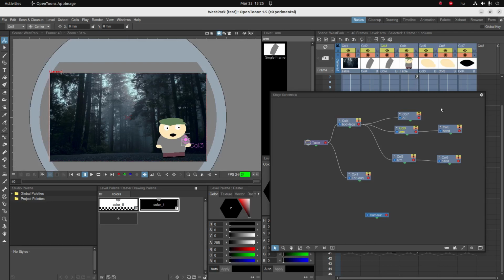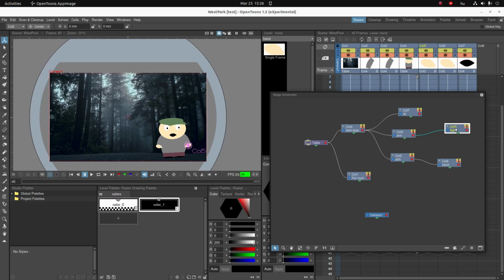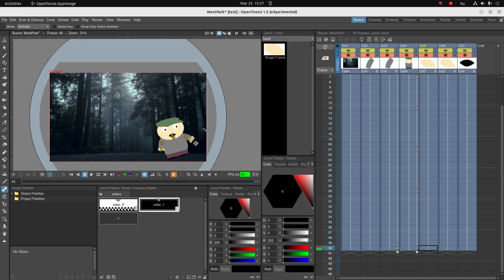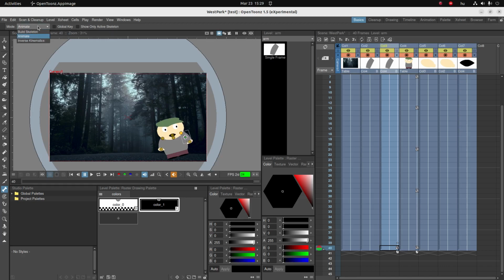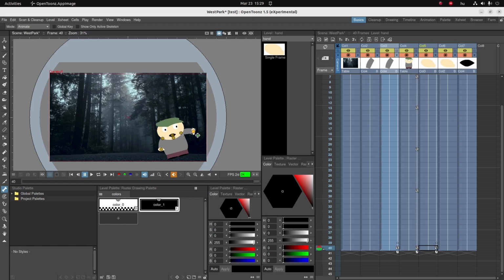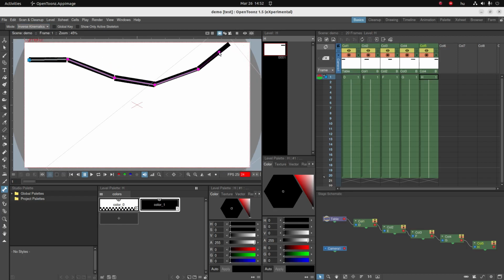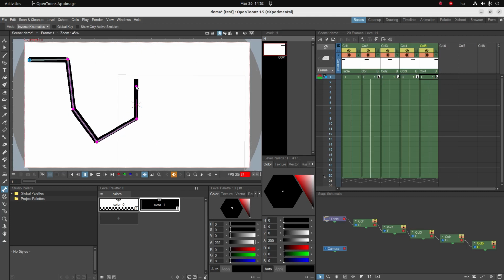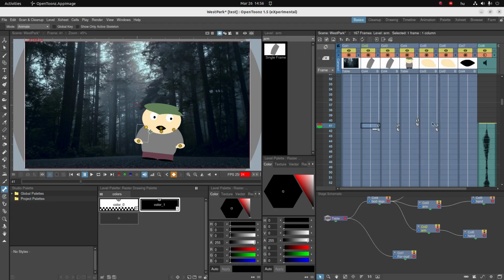Rigging in Opentoonz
In this video we rig our character using the skeleton tool. The skeleton tool makes cut out animation easy!